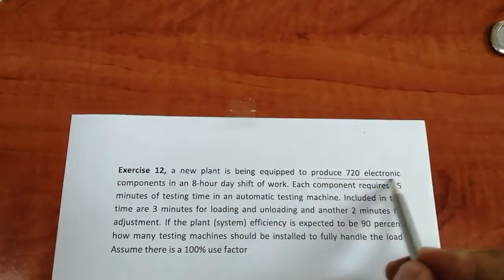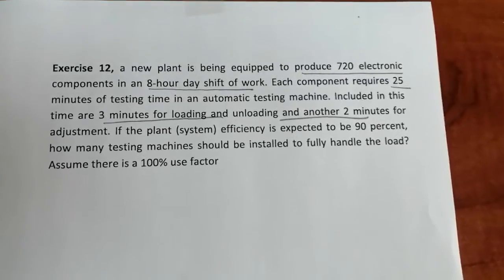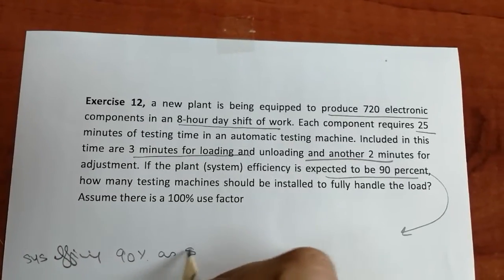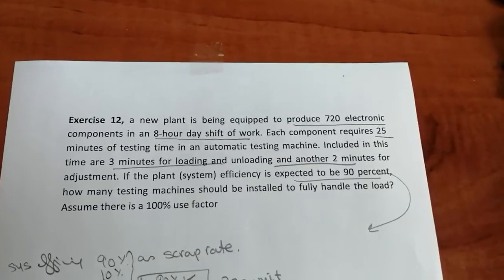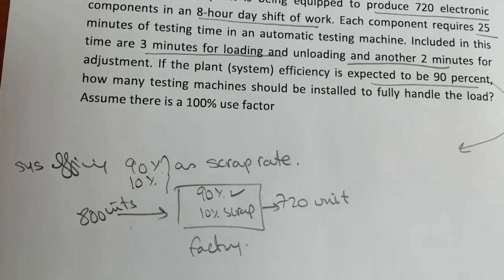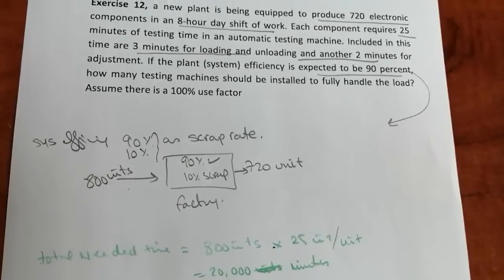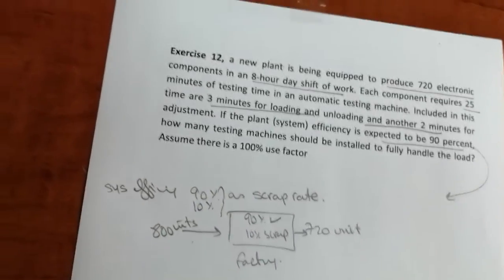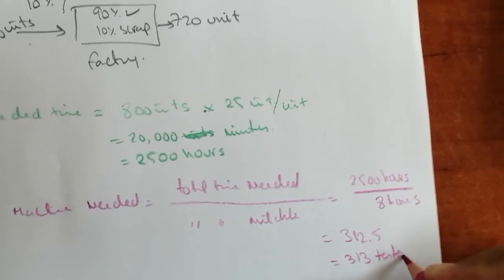Number of machines Number of Workers System Capacity System Efficiency Actual Output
System Capacity System Efficiency Actual Output Time Available Bottleneck Facility Planning Production
idle busy system

a company is considering the expansion of a solid propellant manufacturing process by adding more of a 1-ton-capacity furnaces.
 Each batch of 1 ton of propellant must undergo 30 minutes of furnace time, including load and unloading operations. However, the furnace is used 80% of the time due to power restrictions in other parts of the system. The required output for the new layout is to be 16 tons per shift (8 hours). Plant system efficiency is at 50% of system capacity.
Determine the number of furnaces required
Estimate the % of time the furnaces will be idle.

a new plant is being equipped to produce 720 electronic components in an 8-hour day shift of work. Each component requires 25 minutes of testing time in an automatic testing machine. Included in this time are 3 minutes for loading and unloading and another 2 minutes for adjustment. If the plant (system) efficiency is expected to be 90 percent, how many testing machines should be installed to fully handle the load? Assume there is a 100% use factor